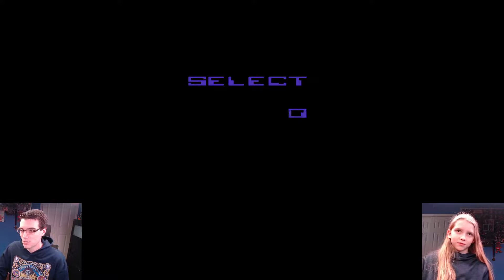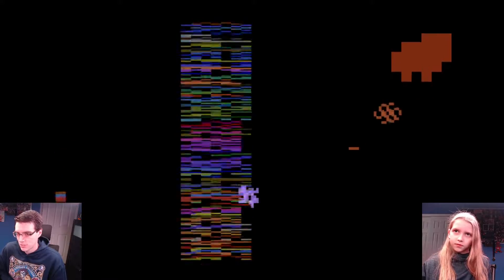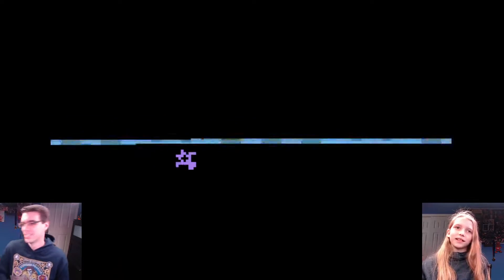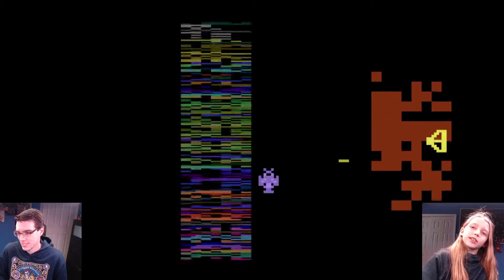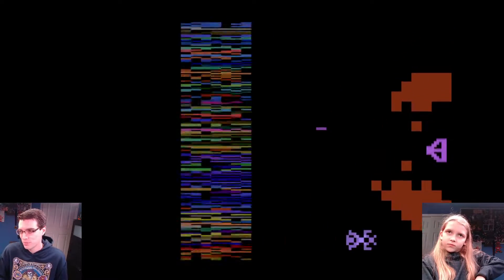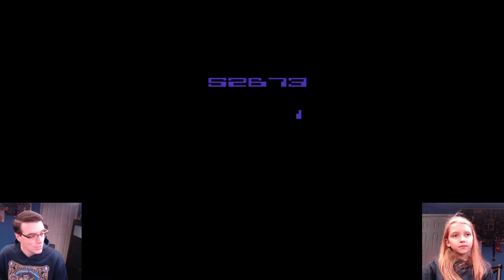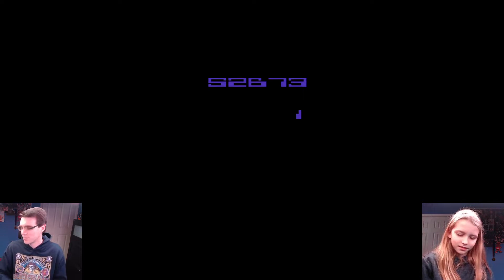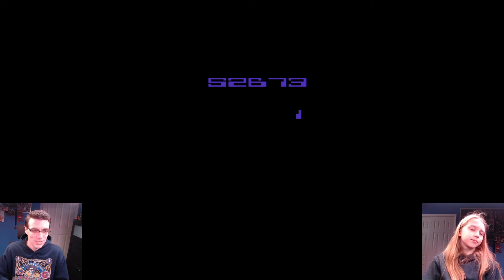I'm an Alien spaceship!? (Yars Revenge)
Today we played Yars Revenge for the Atari 2600.
Key moment time stamps below:
0:00 Intro
0:50 Game play